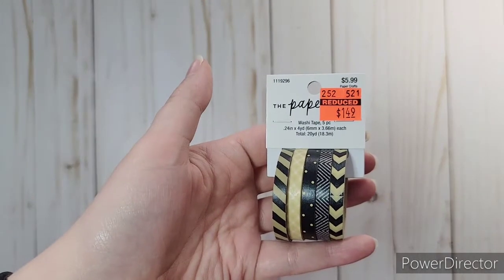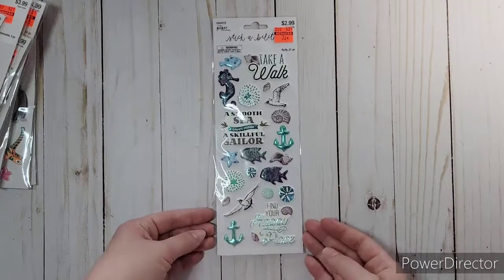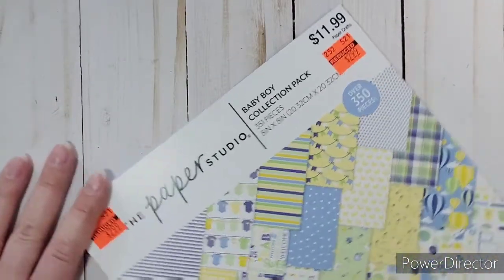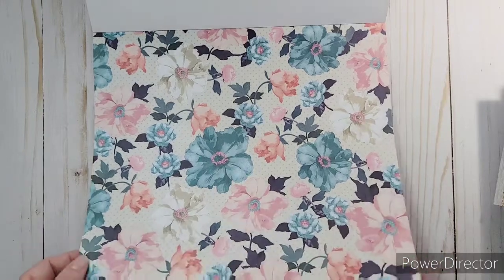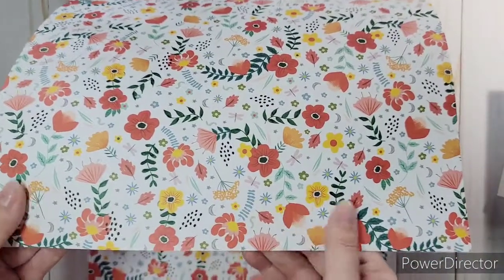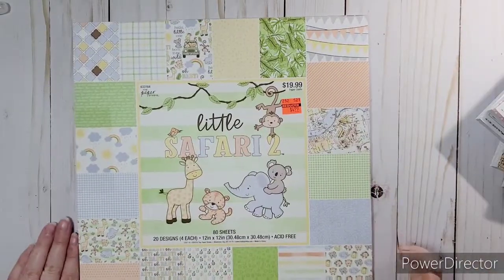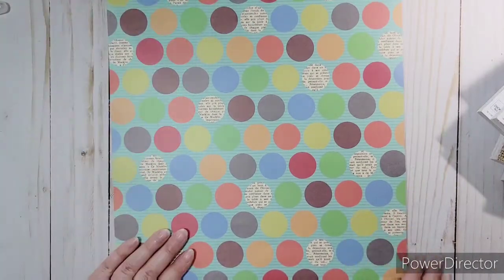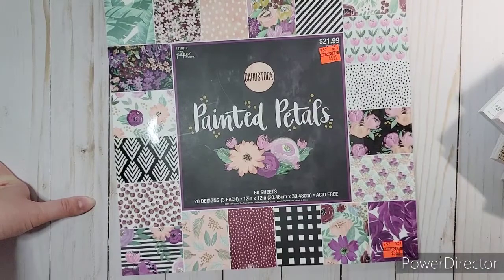Hobby Lobby Clearance Haul! 😃👍